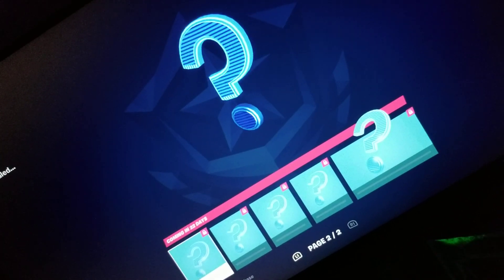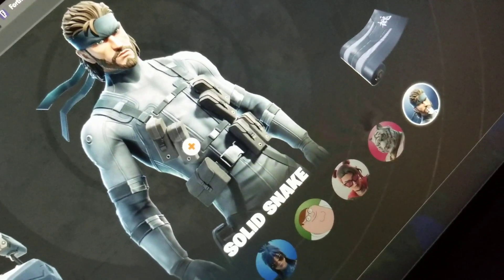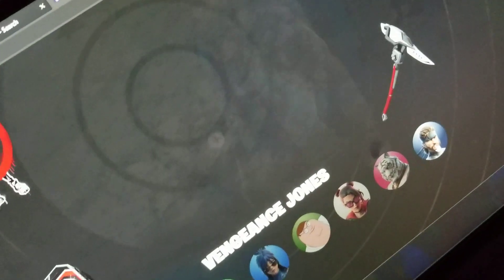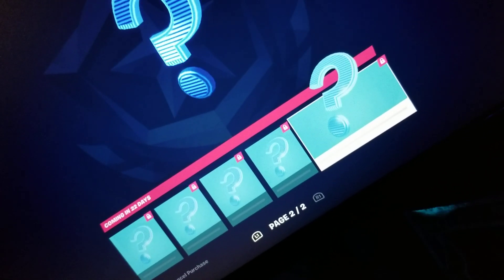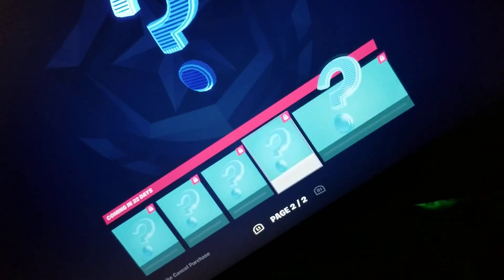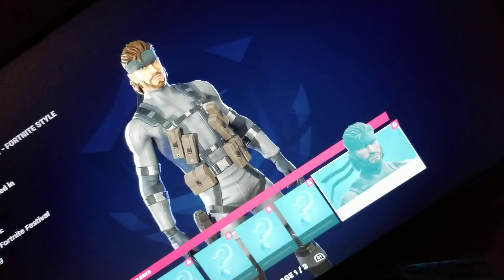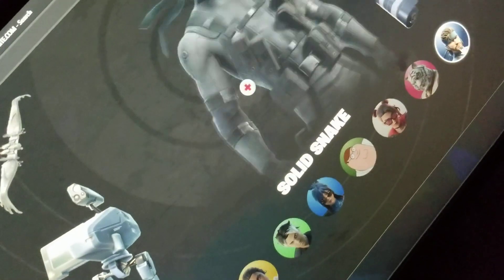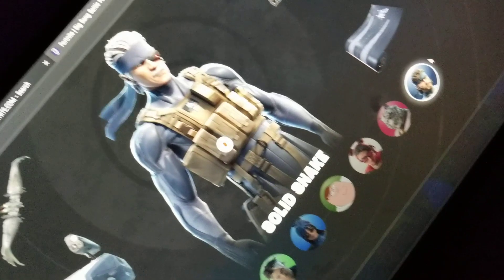FORTNITE CHAPTER 5 SOLID SNAKE SECRET SKIN PAGES 1 AND 2 BONUS REWARDS REVEALED LEAKED 🎆